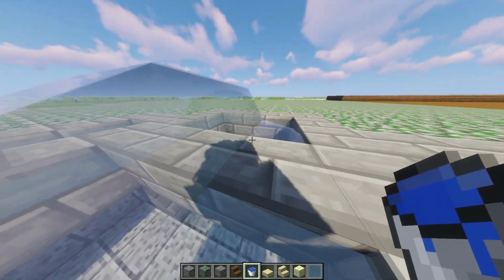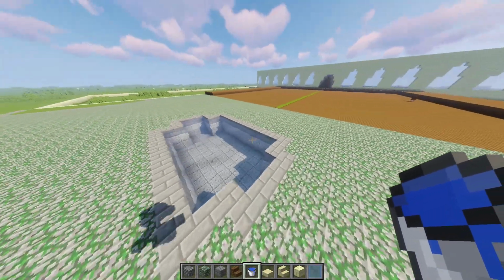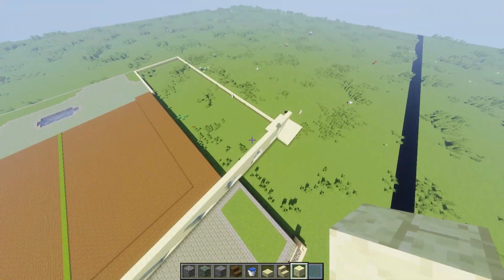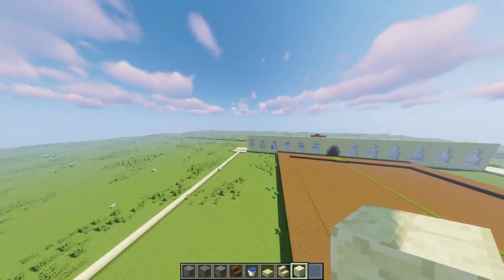Minecraft Castle Build - Episode 6 (The Rule of One)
There is always ONE thing that can, and will go wrong in a project... mine just required me to start all the way over.